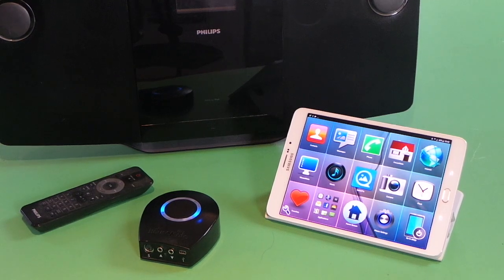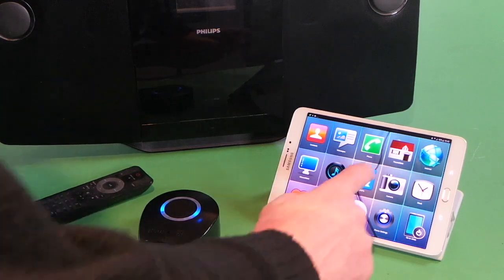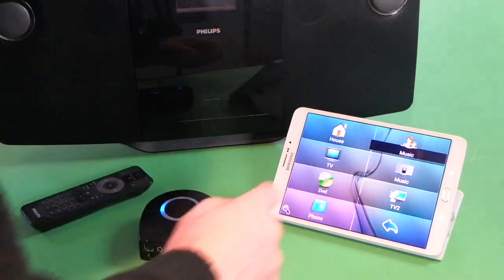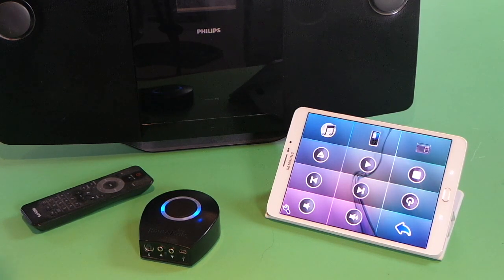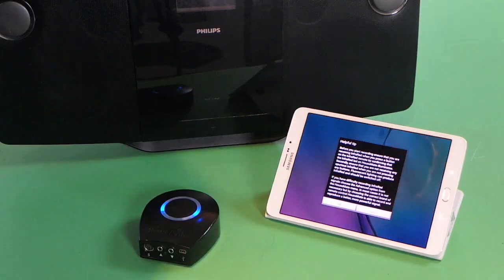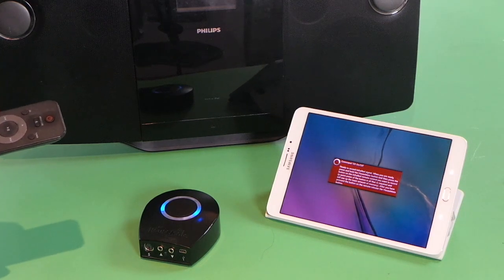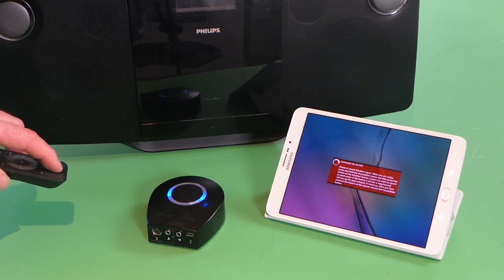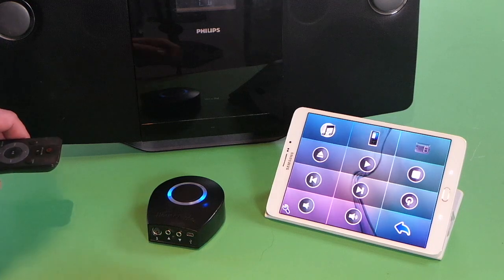HouseMate - Learning InfraRed Signals - Part 1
Recording InfraRed signals into the HouseMate.